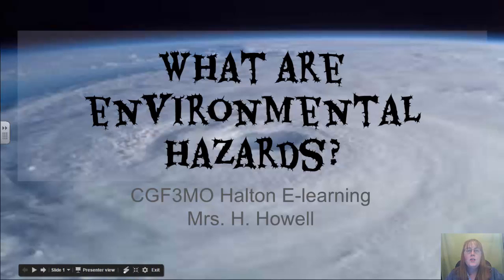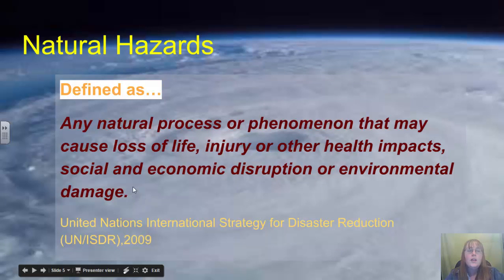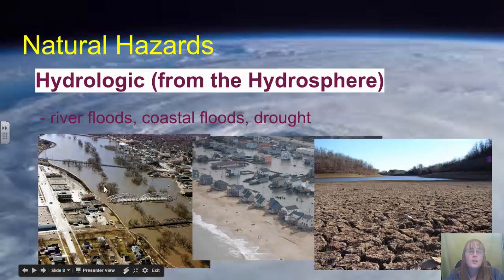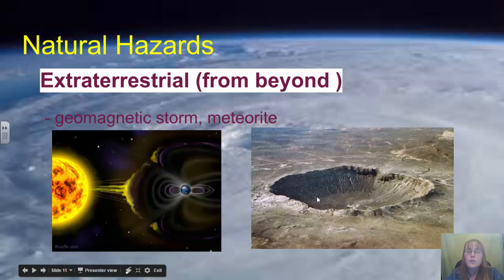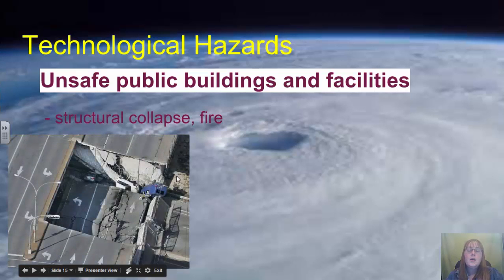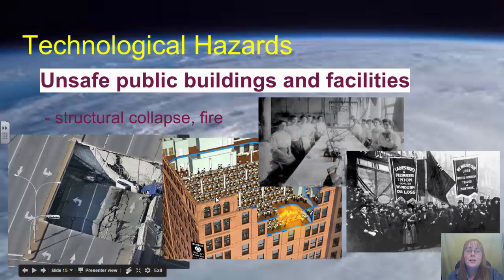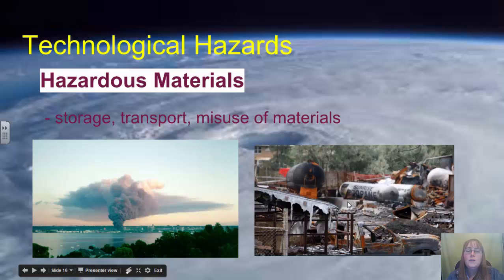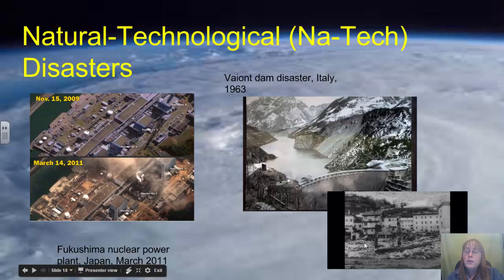Lecture 2.1.1 What are environmental hazards?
This lecture talks about the difference between hazards & disasters, and describes the different types of natural and technolgical hazards, together with real life examples of each. This is for the CGR3MO course.